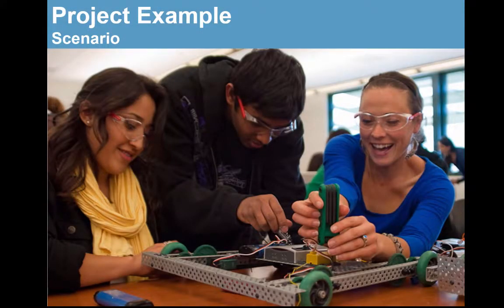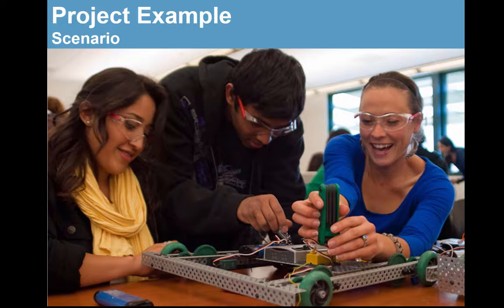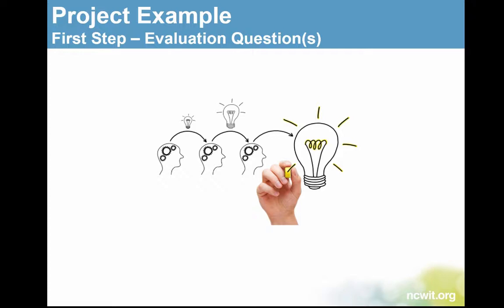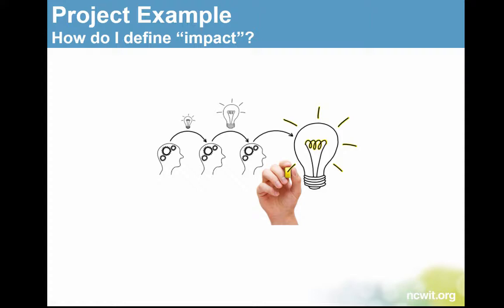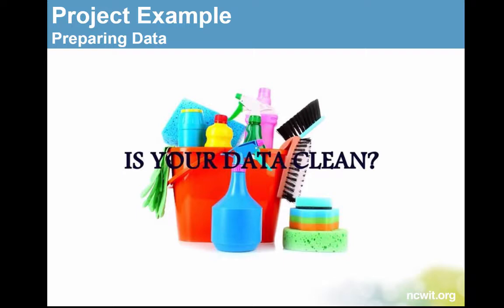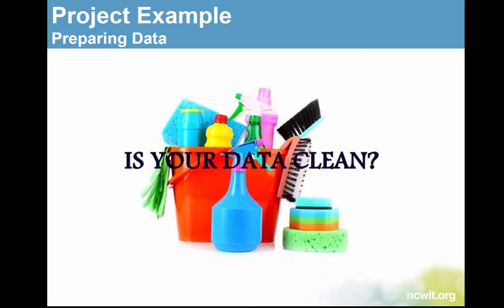5.2 Sample Project Evaluation: Walking through the Process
In this video, Lyn Swackhamer, Director of Evaluation for NCWIT Aspirations in Computing programs, walks through a sample evaluation. This video makes reference to  the Sample Evaluation Dataset.